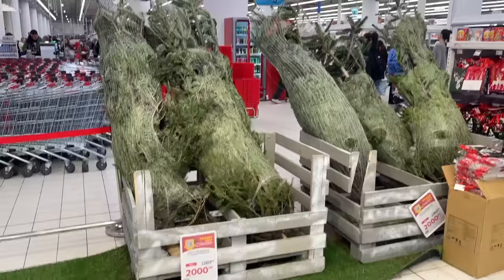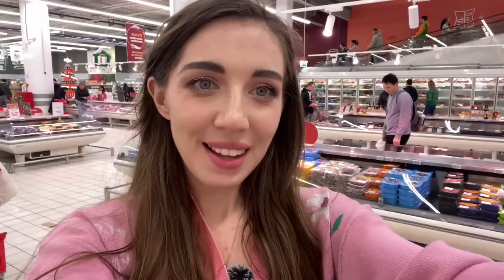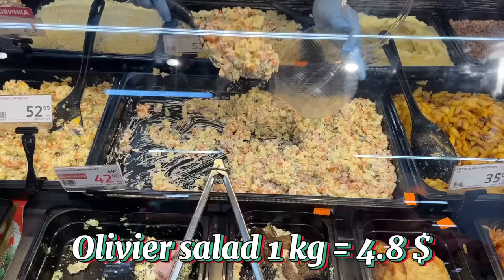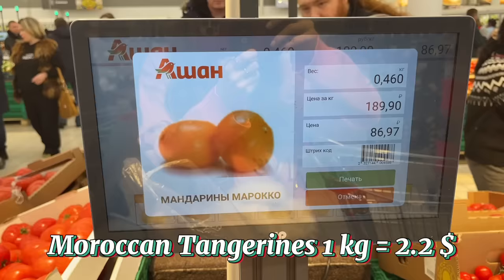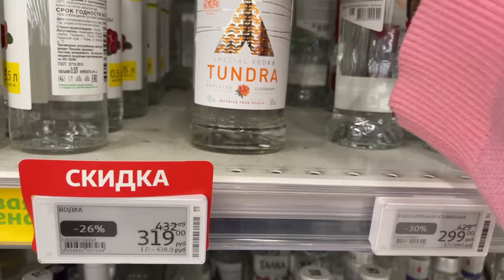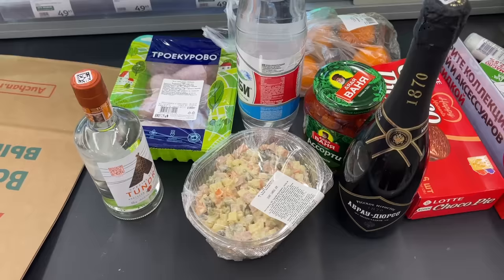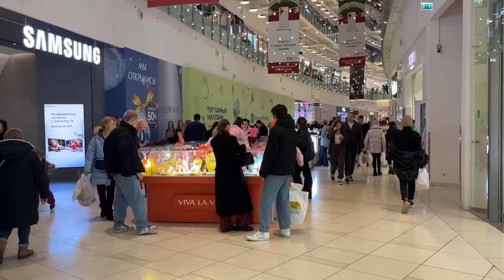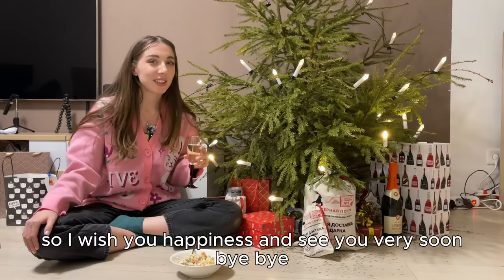Russian supermarkets are packed before New Year! 🇷🇺 Russia vlog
What happens in the Russian Supermarket a few days before the most important holiday in Russia? Today I will buy the main products for the New Year's Eve 🎇🎆🎄🧨✨

milestones 🚀

*let's hit 50000 be part of the journey*

🦊 ETH 0xB0067707F52c4Ed6536A4e5460A11e159E1c0fba

Hello! My name is Vasilisa. I hail from Vladivostok, Russia, where I was born and lived until the age of 23. After that, I spent several years residing in various Asian cities such as Shanghai, Kuala Lumpur, Macau, and Bali. After my travels, I returned to Russia to look at it from a different perspective...

Do you want to move to Russia? 🏘️ Get Russian Residence with Real Estate, Business Investment, entrepreneurship 🏅 Book FREE consultation with my partners